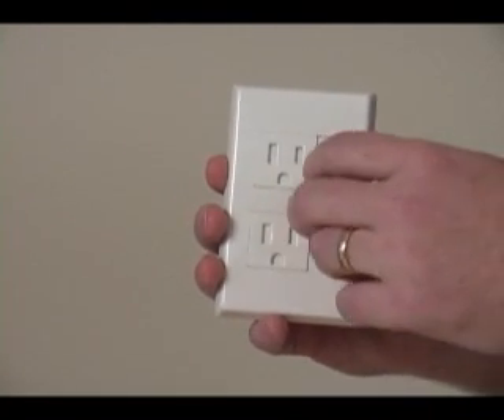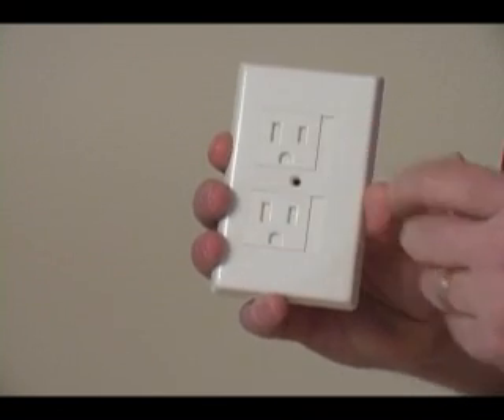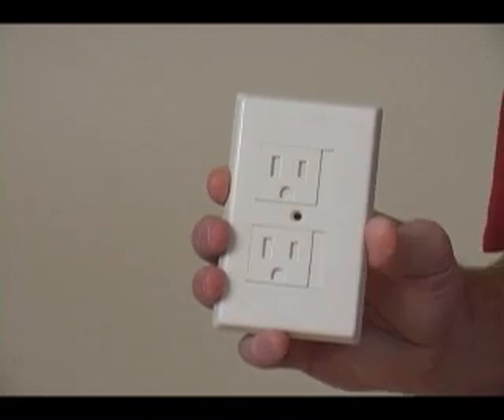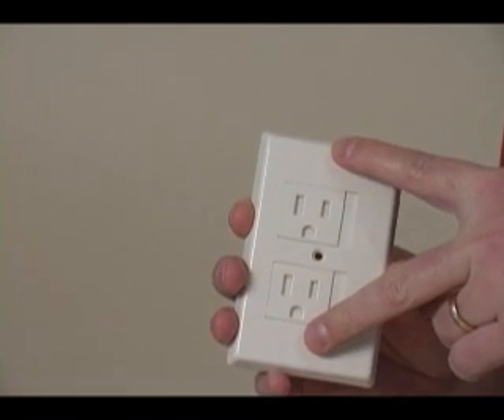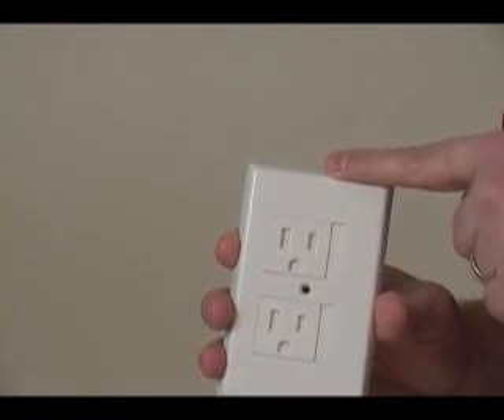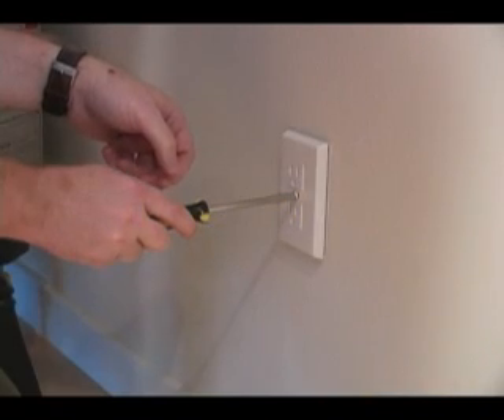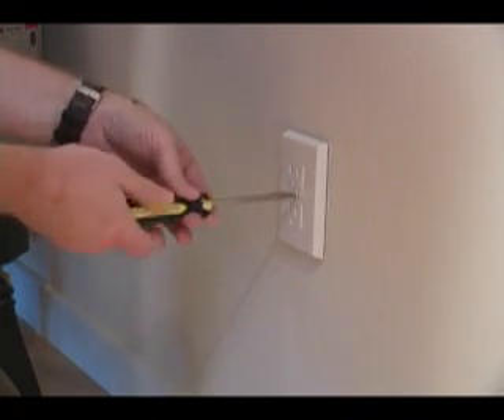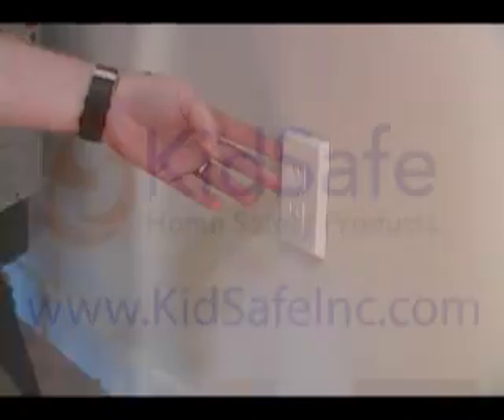Safe Plate Outlet Cover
Michael Hixson of KidSafe demonstrates the Safe Plate Outlet Cover.